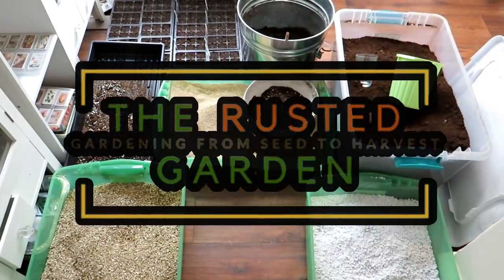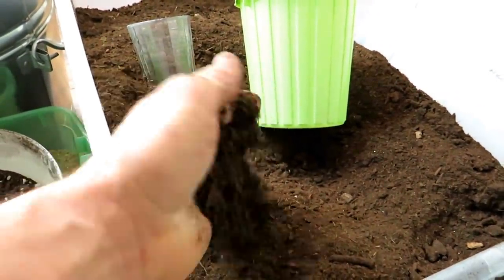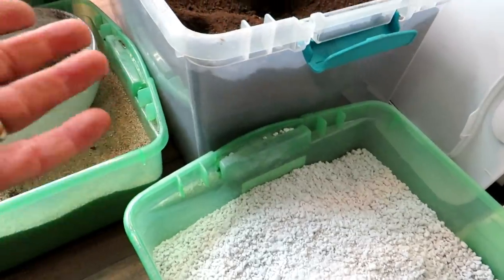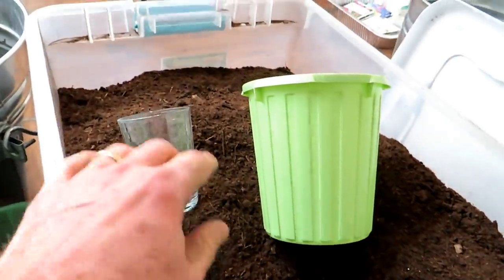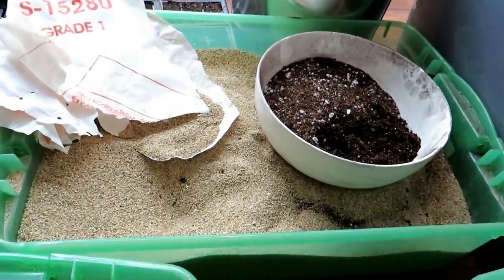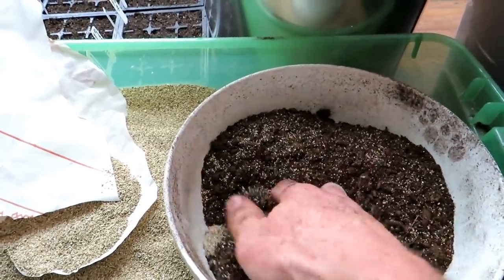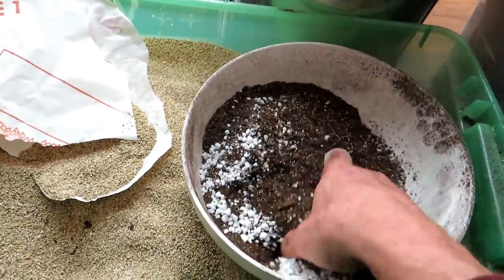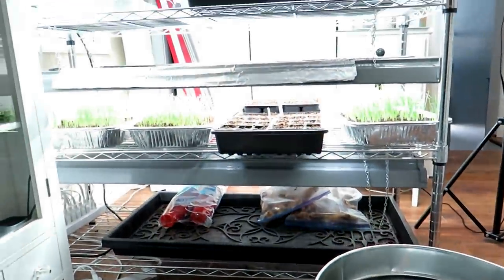Save A Small Fortune by Making Your Own Seed Starting & Potting Mixes: All the Steps & Mix Ratios!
The base ratio is 5  Parts Peat Moss or Coco Coir, 1 Part Fine Vermiculite & 1/2 Part Perlite. Here is how you make it.

My Playlist - Seed Starting Indoors 101 - Growing Garden Transplants